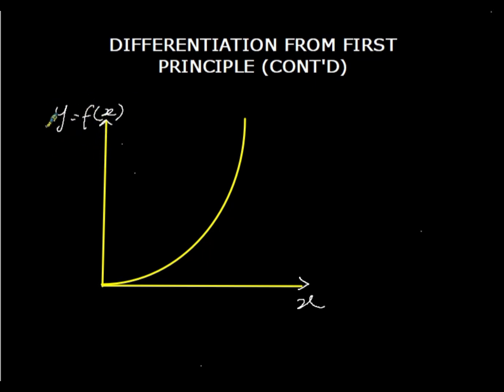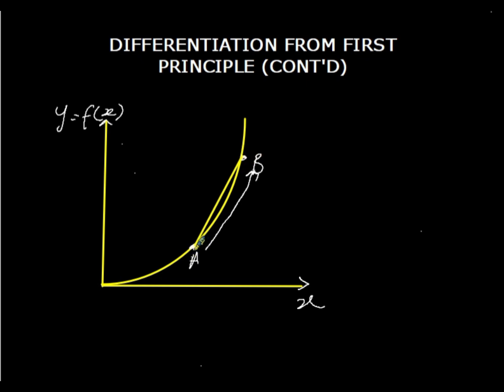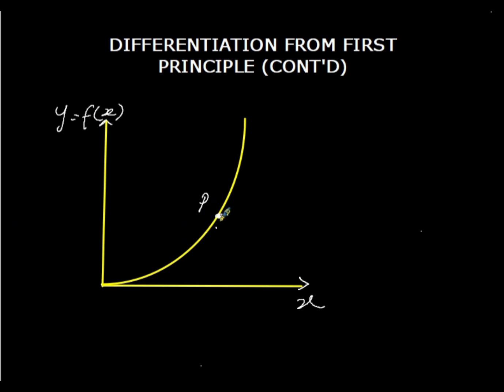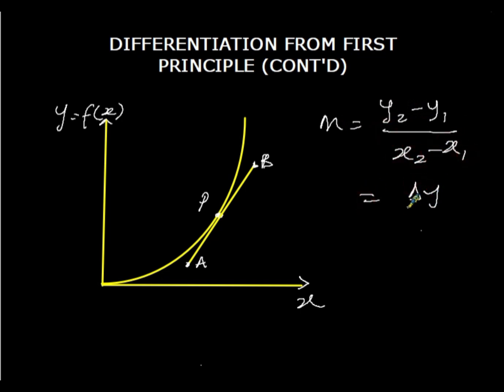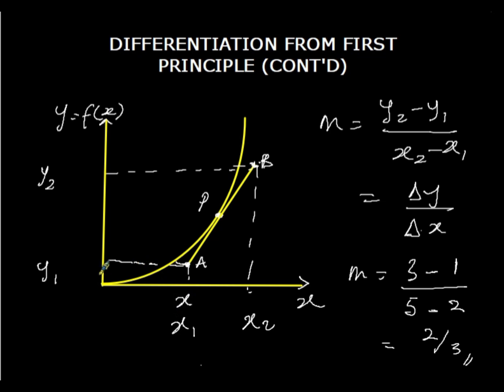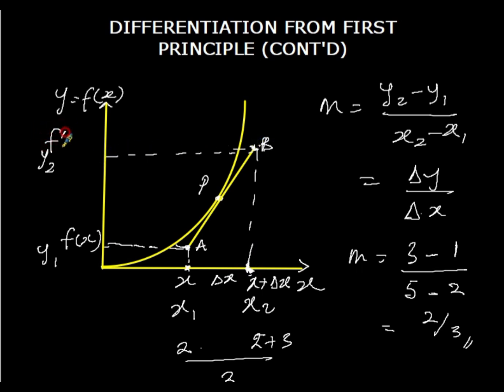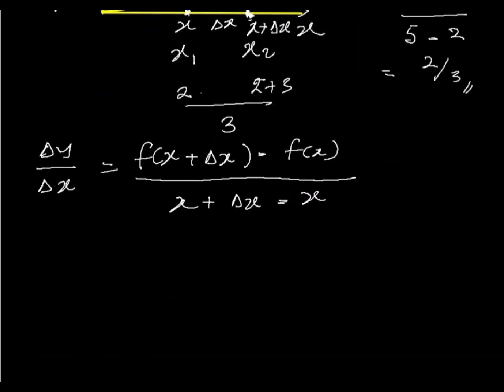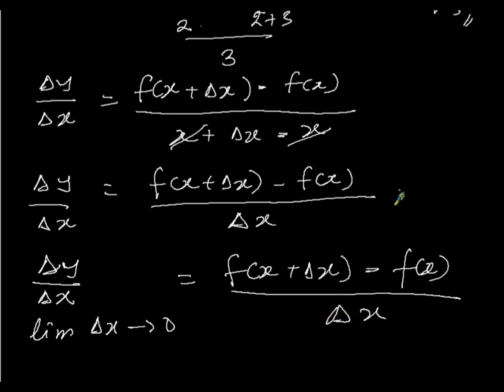Part 2- Intro to Differentiation Cont'd (Gradient of a curve)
to check out the "Functions made easy" playlist for more tutorials on functions.